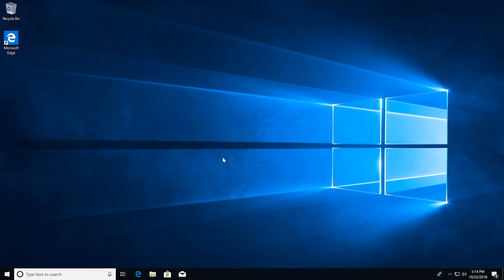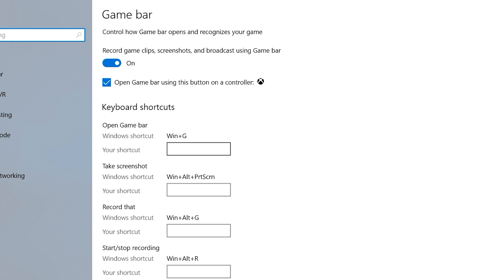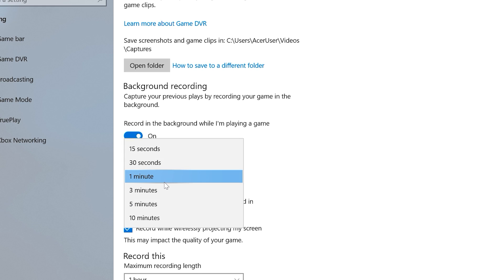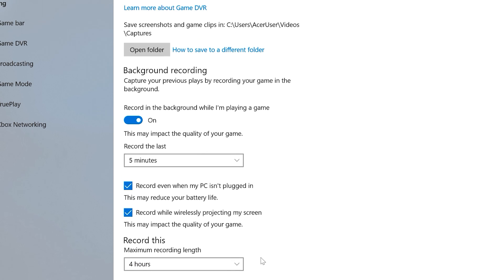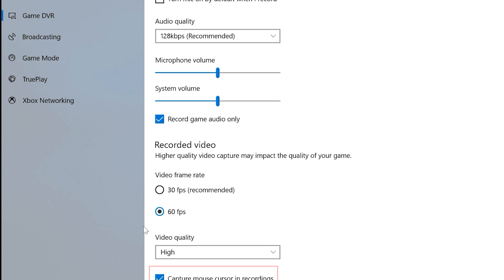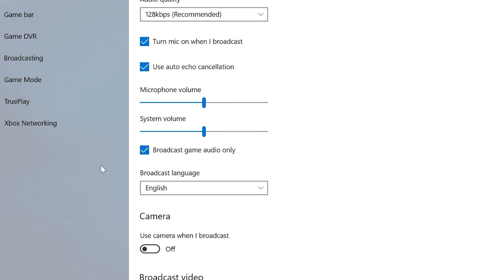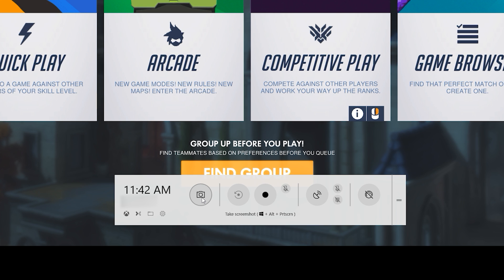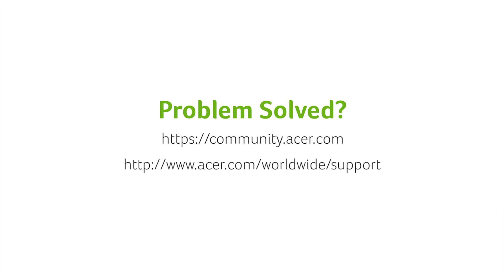Windows 10 Configuring and Using the Game Bar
This video will show you how to configure and use the Game Bar in Windows 10.